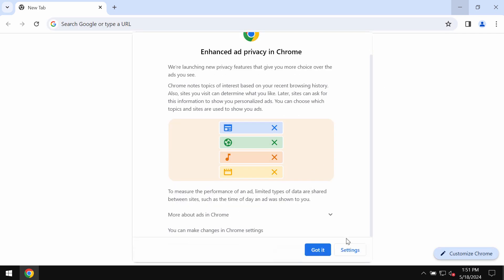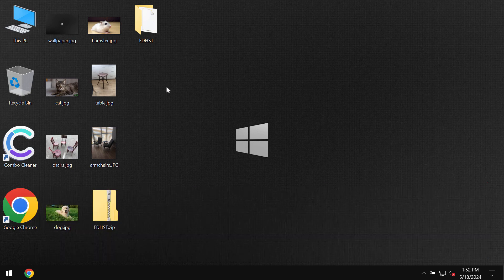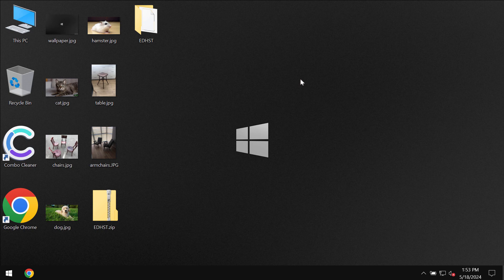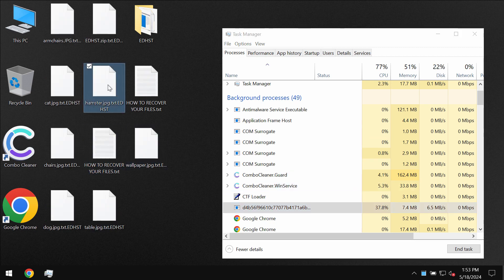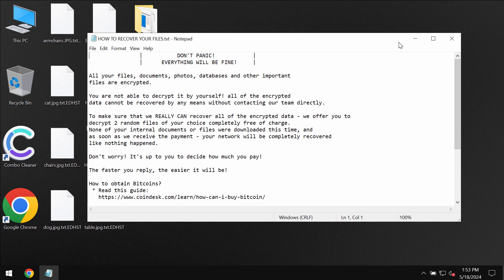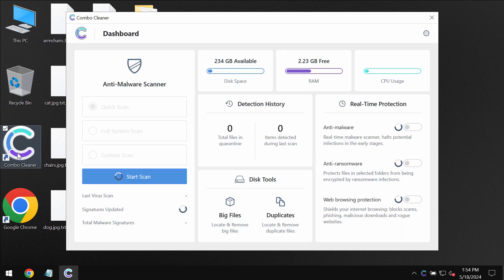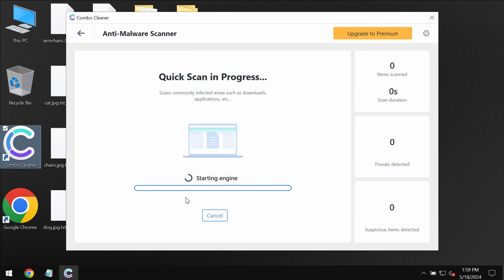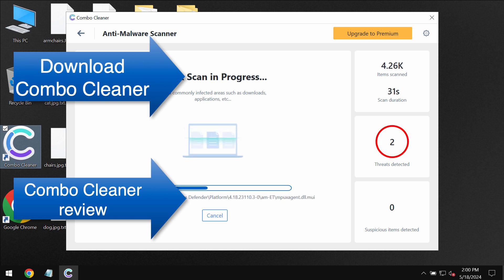EDHST ransomware removal video [.EDHST file virus].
EDHST is a new ransomware. It is also referred to as the .EDHST file virus. It encrypts files and appends the .EDHST extension to the filenames. As a result, it's not possible to use the files. Then the ransomware tells its victims that they ought to pay a special ransom for file restoration. Yet, paying the ransom is not a good idea. Don't pay it! Don't waste the funds. Remove it with Combo Cleaner Antivirus via the official and thus get your data always protected with its help in the future.

And below please find the quotation from the ransom note:
QUOTE
  |           DON'T PANIC!            |
  |      EVERYTHING WILL BE FINE!     |

All your files, documents, photos, databases and other important
files are encrypted.

You are not able to decrypt it by yourself! all of the encrypted
data cannot be recovered by any means without contacting our team directly.

To make sure that we REALLY CAN recover all of the encrypted data - we offer you to
decrypt 2 random files of your choice completely free of charge.
None of your internal documents or files were downloaded this time, and
as soon as we receive the payment - your network will be completely recovered
like nothing happened.

Don't worry! It's up to you to decide how much you pay!

The faster you reply, the easier it will be!

How to obtain Bitcoins?

ATTENTION:
 * DO NOT rename encrypted files.
 * DO NOT try to decrypt your data using third party software,
   it may cause permanent data loss.
 * Decryption of your files with the help of third parties may
   cause increased price (they add their fee to our) or you can
   become a victim of a scam.
UNQUOTE